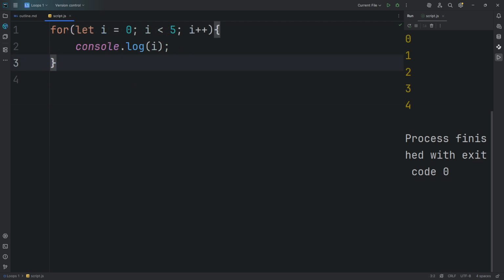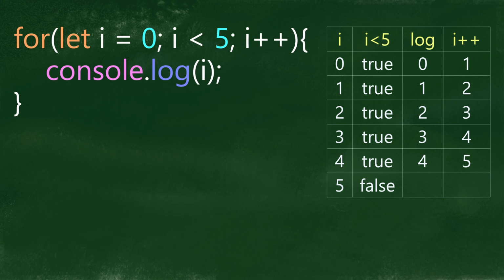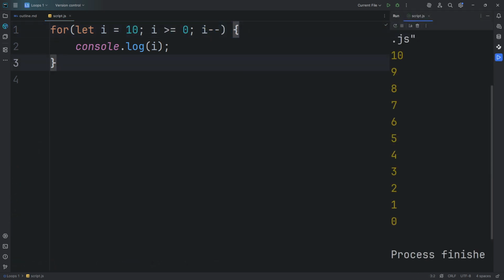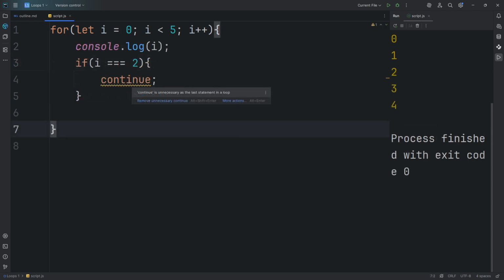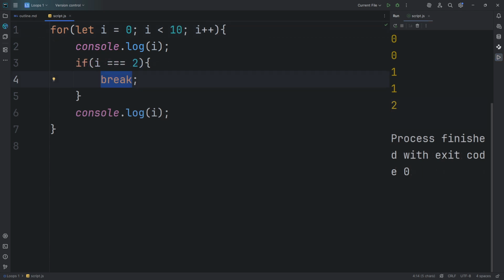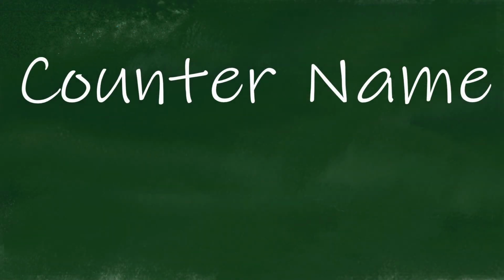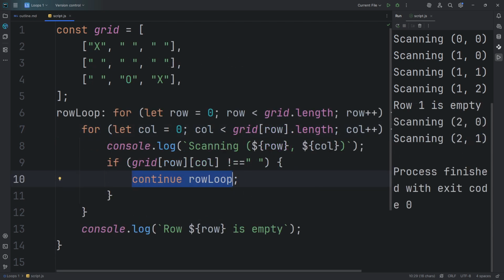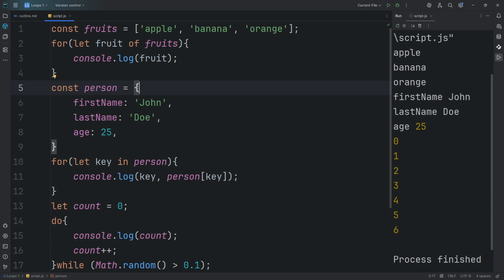Javascript Loops Part 1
In this first part on loops, we cover the traditional for loop, its purpose, and it's syntax. The use of break, continue, nested loops, and labels are also covered.